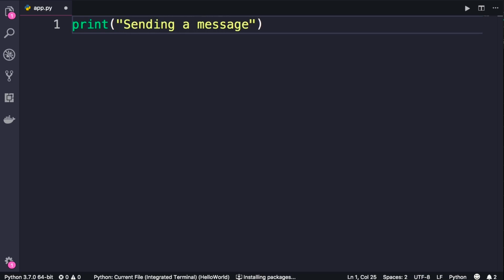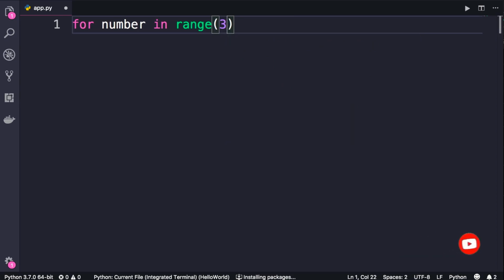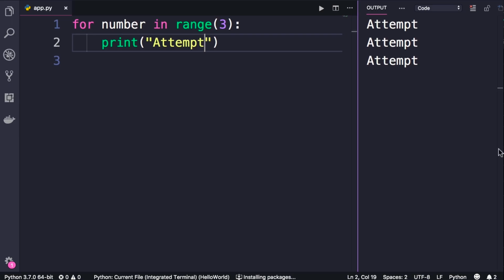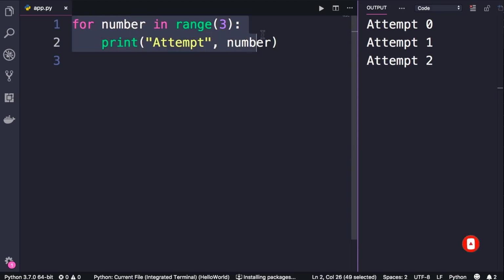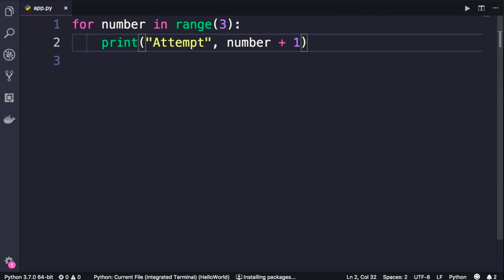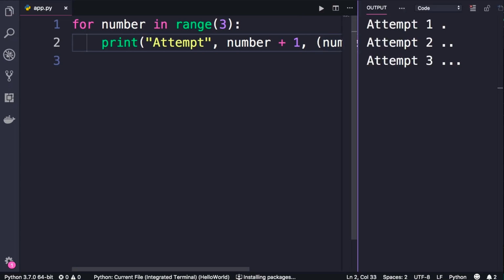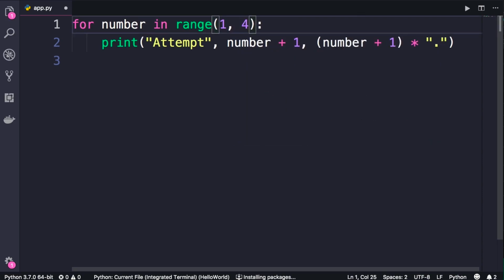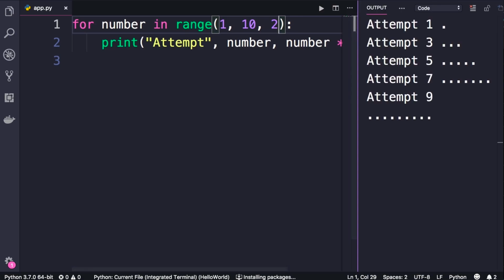3.8 - For Loops